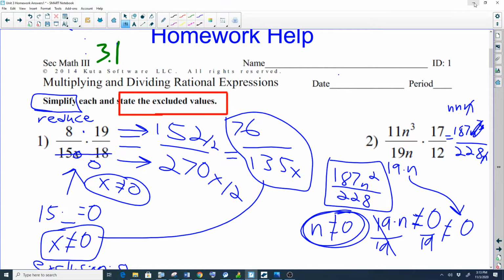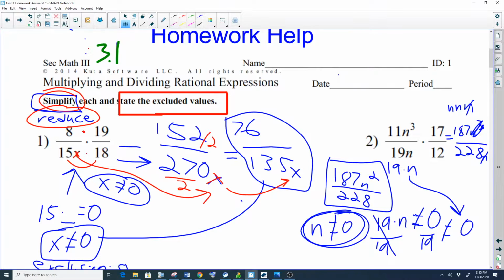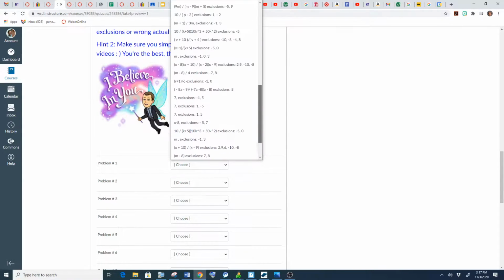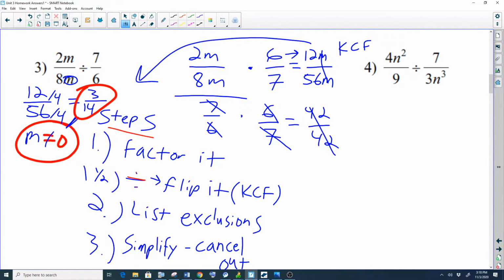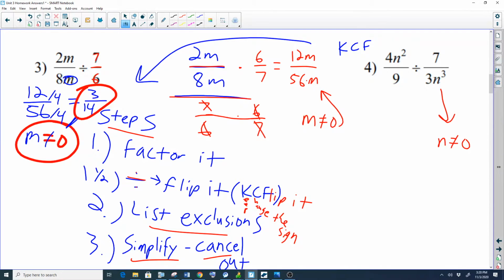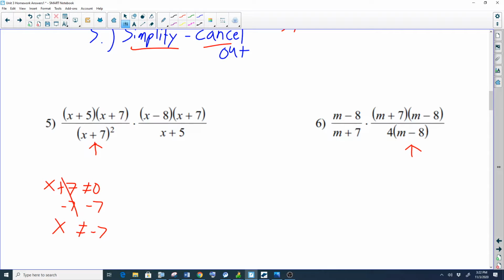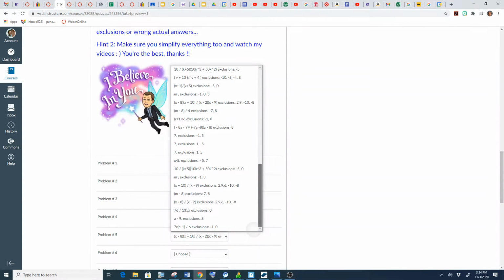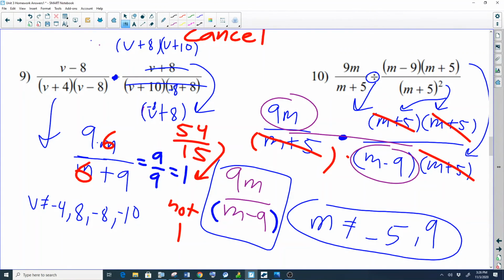Multiplying and Dividing Rationals Video 1